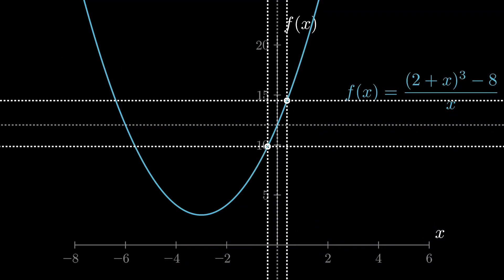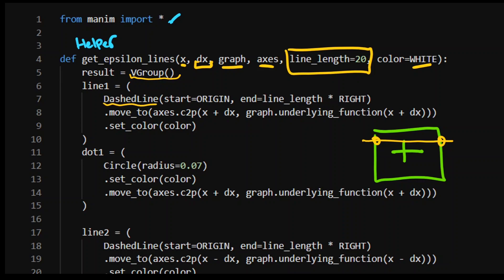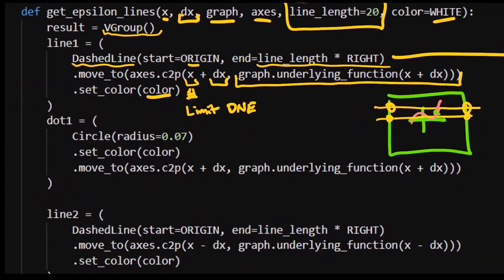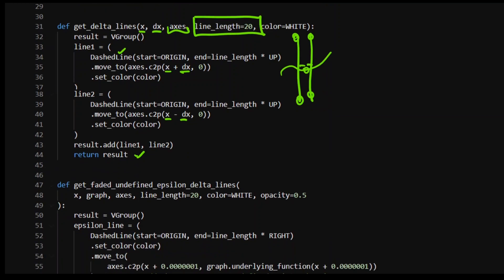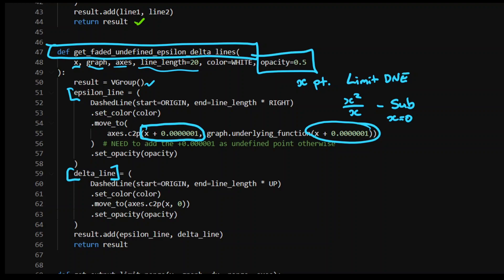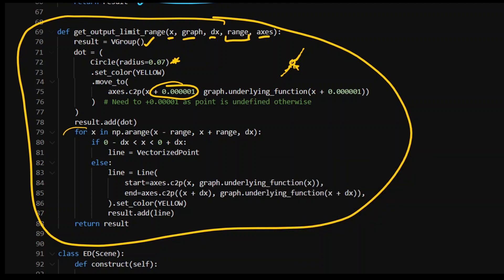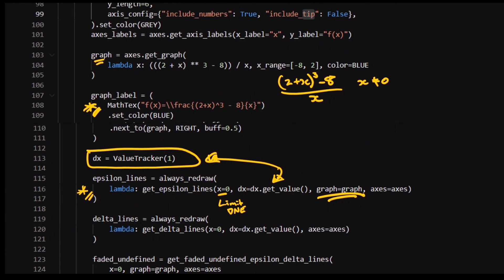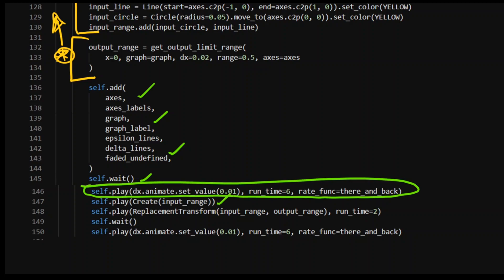Manim Tutorial | Create Epsilon & Delta Animations | 3B1B Animated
The code for this animation and others can be found